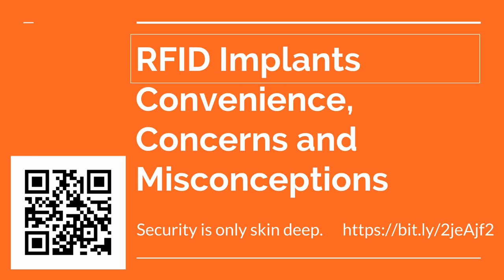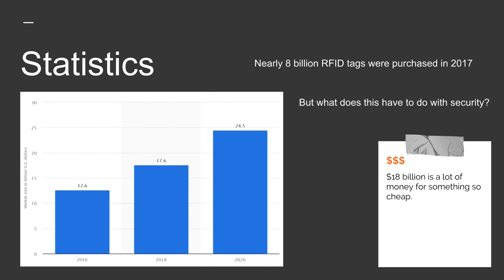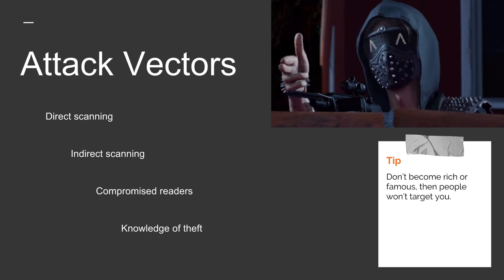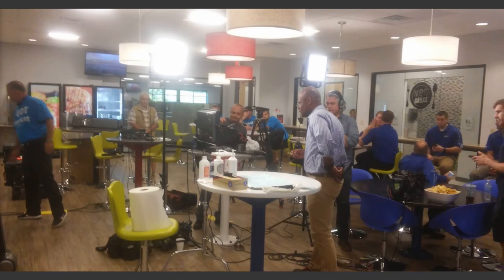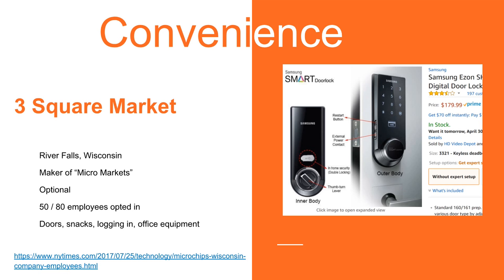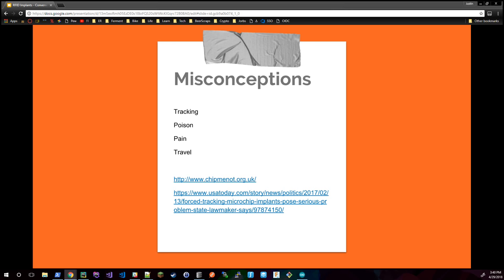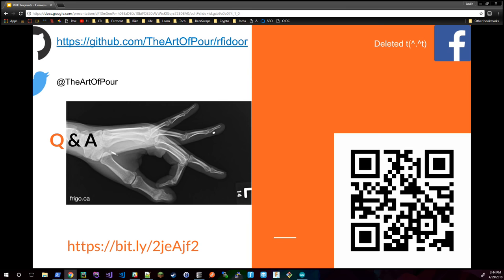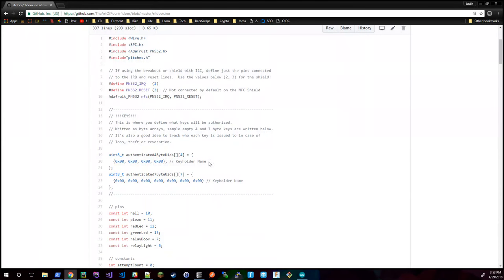LinuxFest Northwest 2018: Rfid Implants: Convenience, Concerns And Misconceptions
Justin Revelstoke

RFID Implants - Convenience, Concerns and Misconceptions

“Installation”: Getting under your skin (5 min)

    Inspiration
    RFID vs NFC
    The process

Security Implications (10 min)

    Awareness
    Statistics
    Permanence (Contrast Fingerprints/Retinas)
    Context
    Attack Vectors
    Mitigation

Convenience (10 min)

    Three Two Market: A case study
    Commercially Available Products
    Homemade Solutions (demo)

Misconceptions (10 min)

    Tracking
    Poison
    Pain
    Travel

The Future (5 min)

    Use in 3-factor authentication
    Pop culture references
    Smart Guns
    Payments